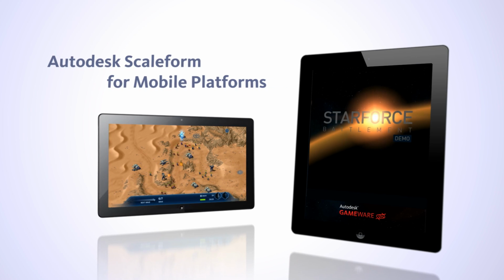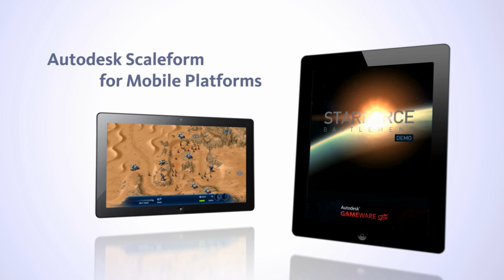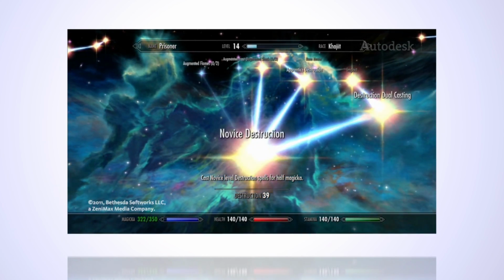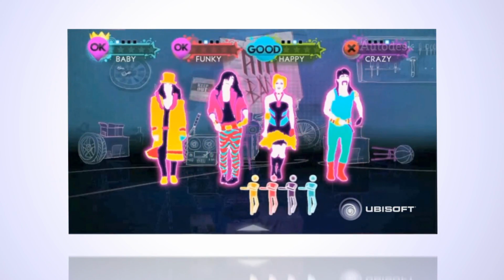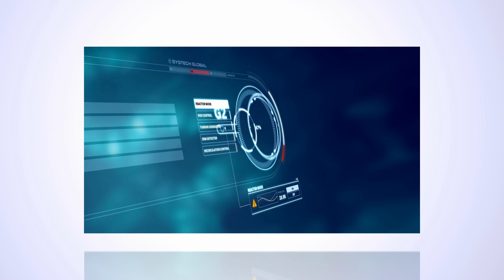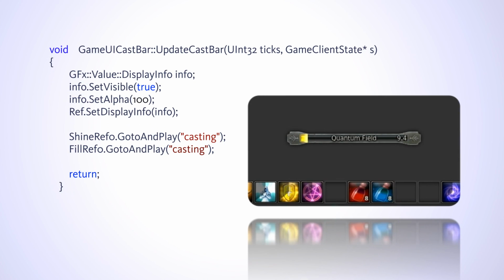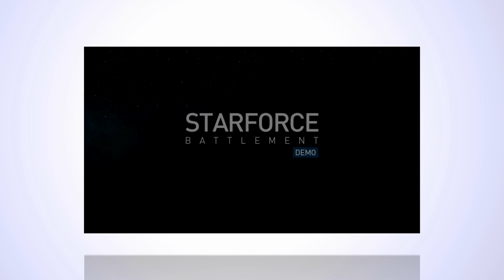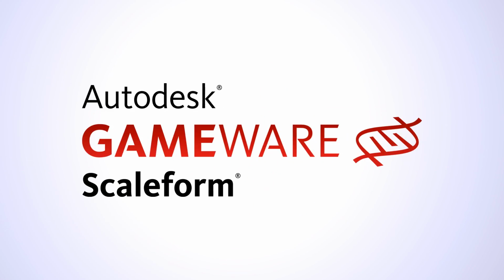Autodesk Scaleform Unity/Mobile Promotion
Autodesk Scaleform for Mobile Platforms provides three new ways for game developers to create the next gen of mobile games and apps, all using the power workflow and feature set of Flash development while providing a multi-threaded, hardware accelerated runtime.